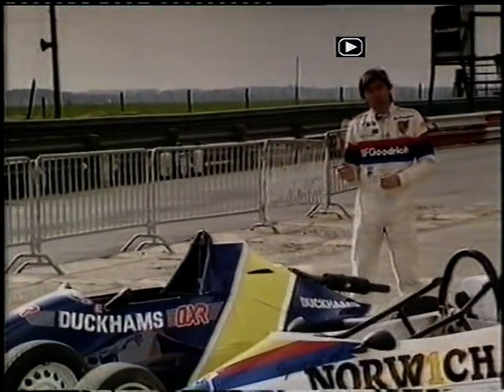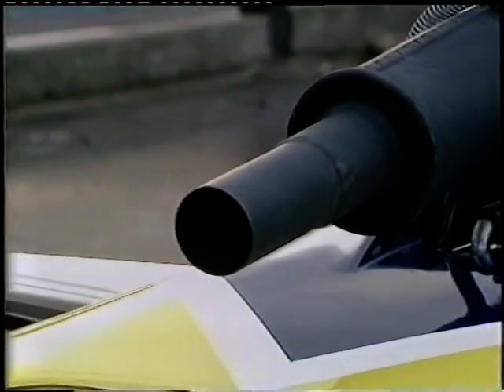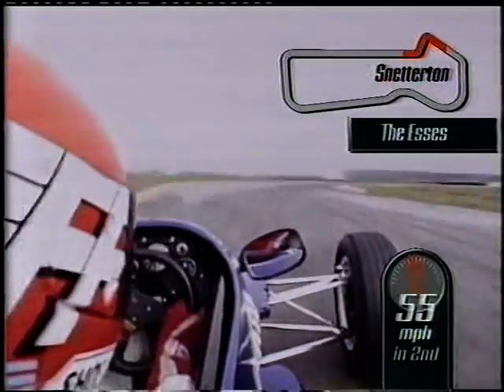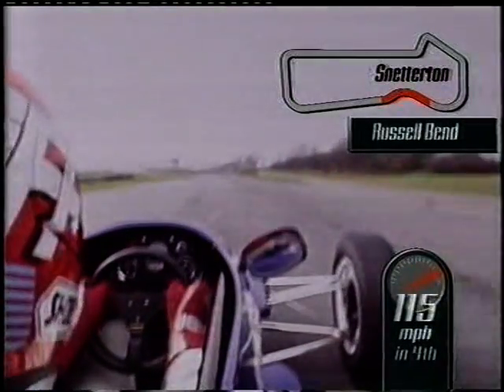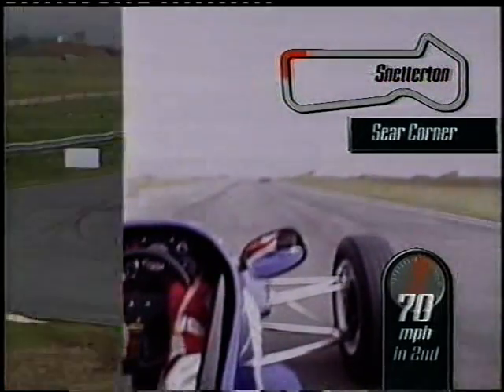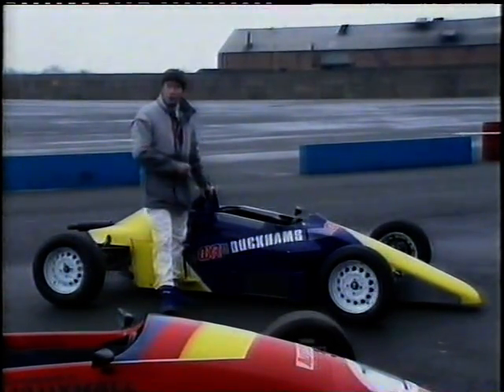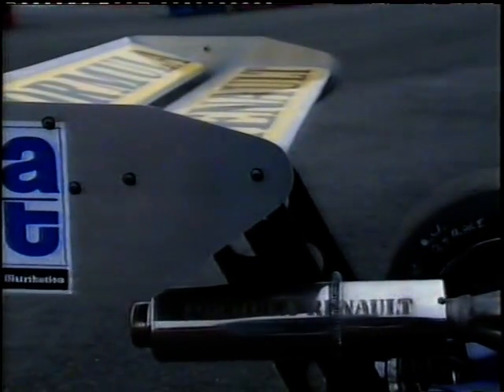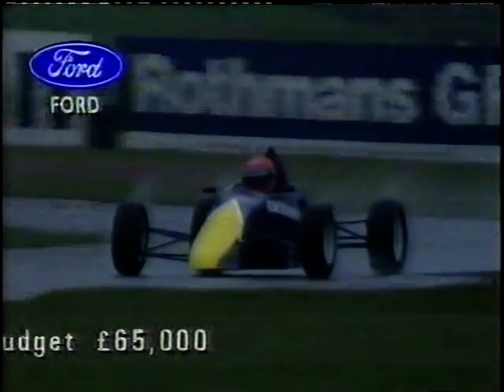Van Diemen FF track tests - 1988 Snetterton - 1991 Donington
FF1600 Van Diemen testing. 1988 RF88 at Snetterton and 1991 RF91 at Donington.